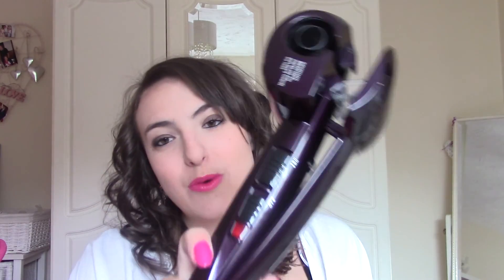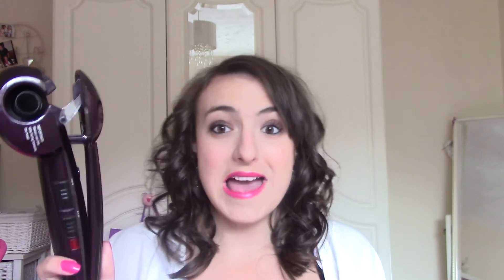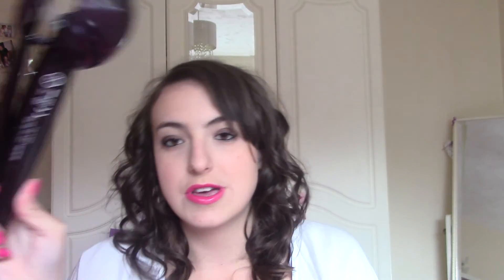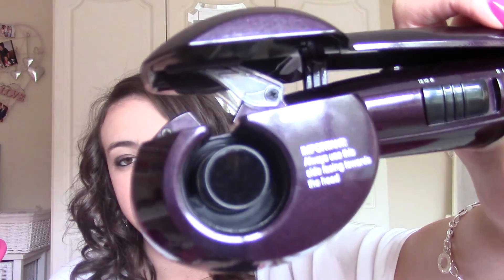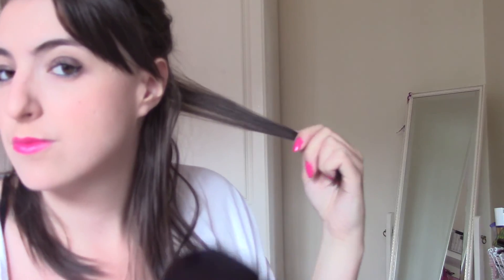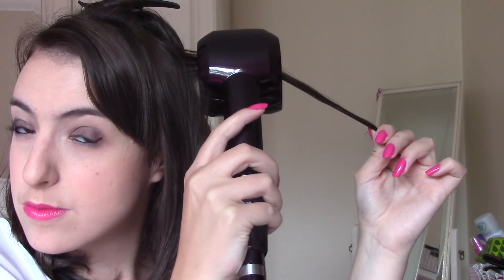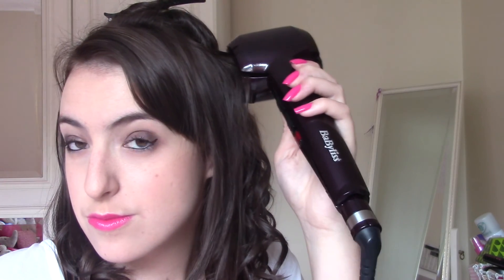Beth's Monthly Hair | Review and Demo Babyliss Curl Secret!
You can buy the Babyliss Curl Secret from Boots for £119.99

xxx